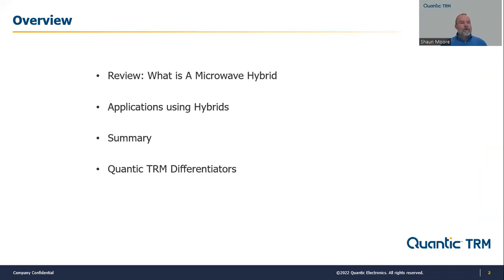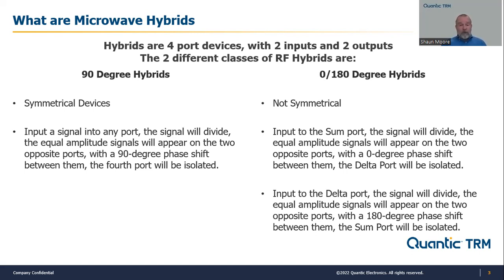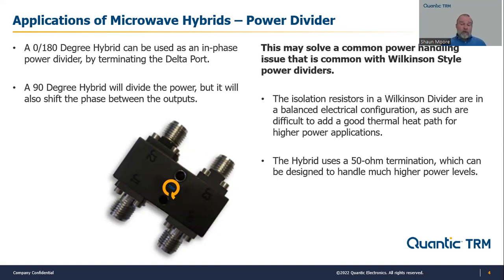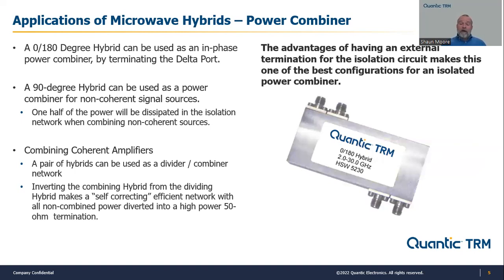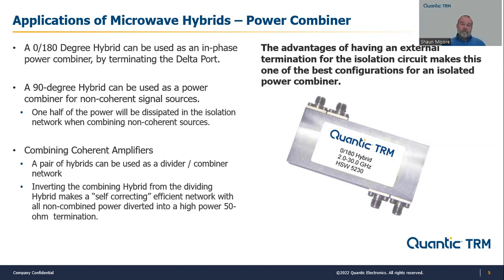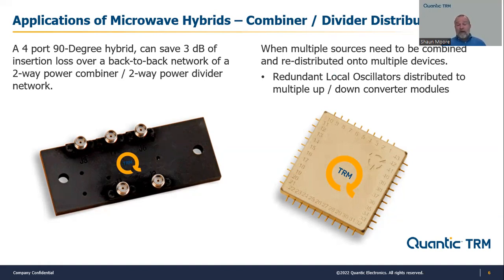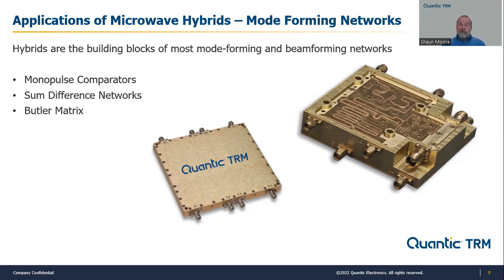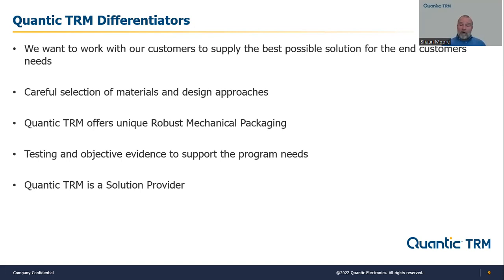Quantic TRM Tech Talk: RF Hybrids 2 0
Microwave Hybrids are the chameleon of the passive microwave world. They can be used as power dividers or combiners, phase shift elements, couplers, and more. With this flexibility, you might think that they are the most popular of components. Surprisingly, they are not! Watch this recording of our recent Tech Talk in which CTO Shaun Moore reviews the details and dives into the various application potential for the Microwave Hybrid.